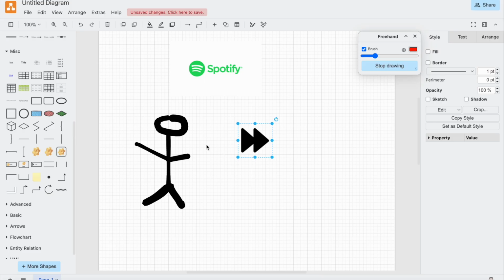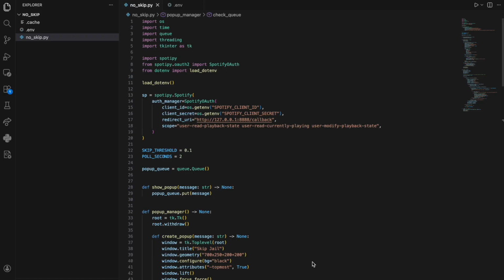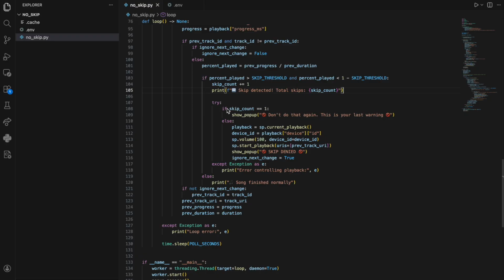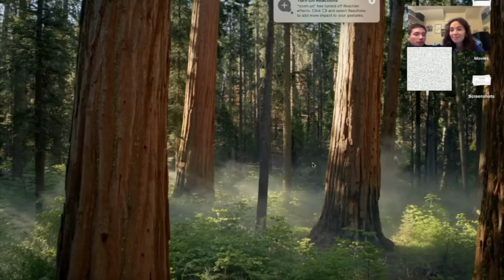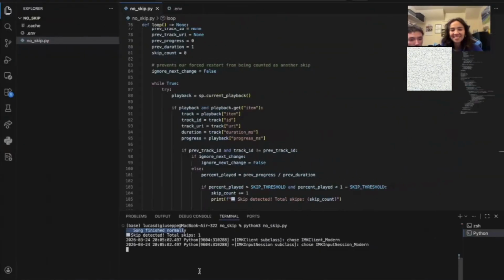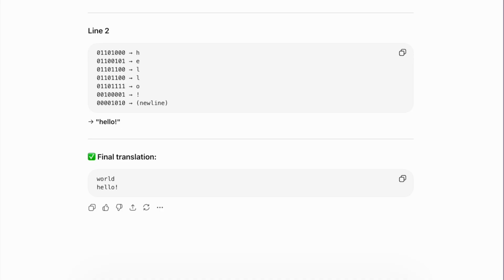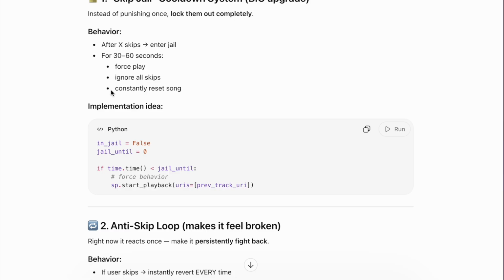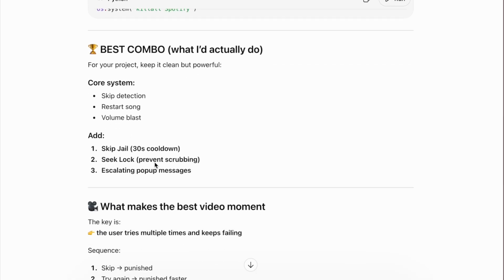python script to stop my friends from skipping songs in the middle